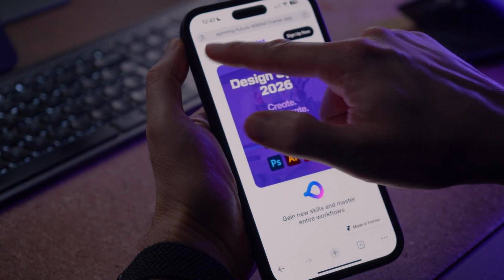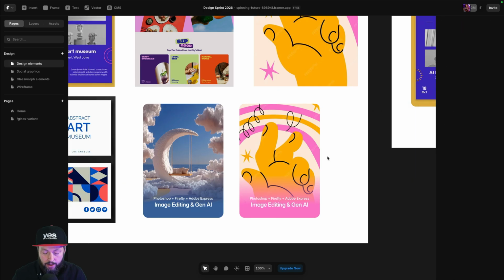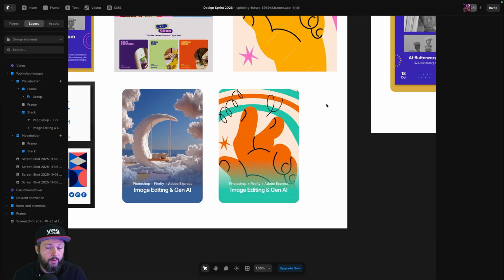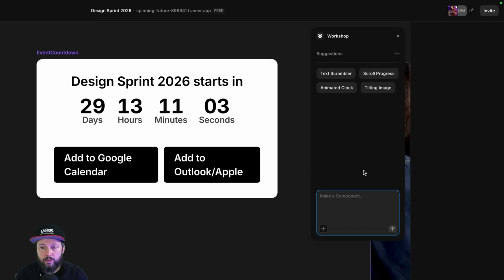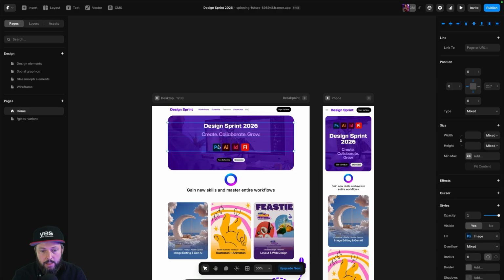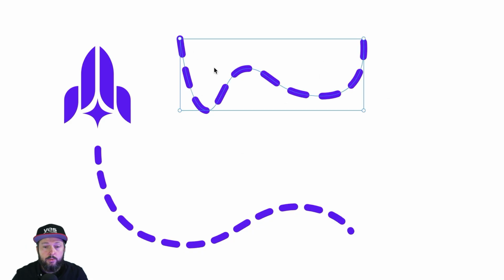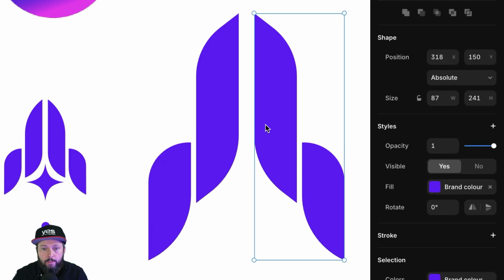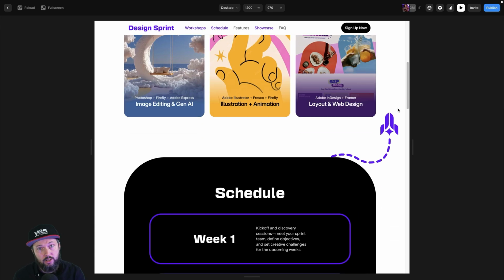From Idea to Website Without Leaving Framer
Ready to design, iterate, and publish all in one tool? and use code YESIMADESIGNER for a free month of Framer Pro.

Chapters:
00:00 Intro
00:45 Design Pages
04:47 Adding elements to the webpage
05:13 Responsive settings
06:10 Workshop tool
07:34 Social graphics
08:46 Live collaboration
09:12 Vector illustration
14:32 Outro